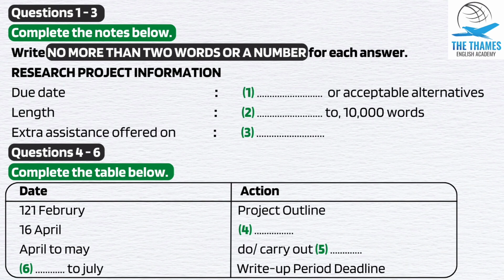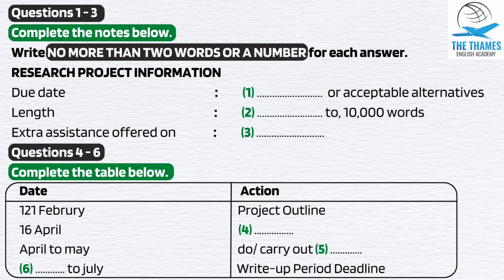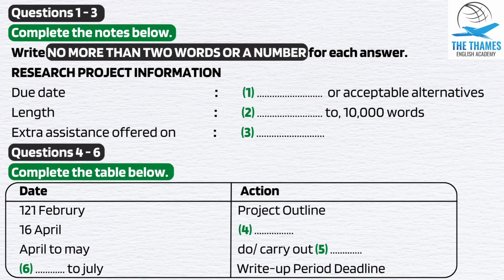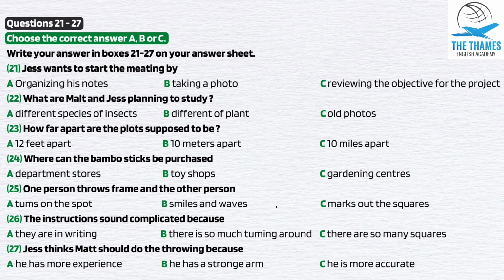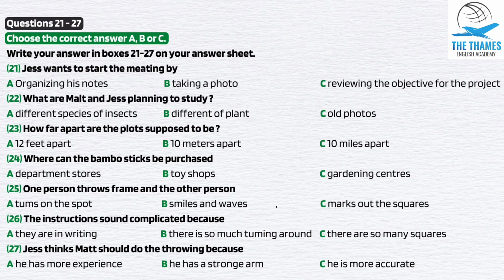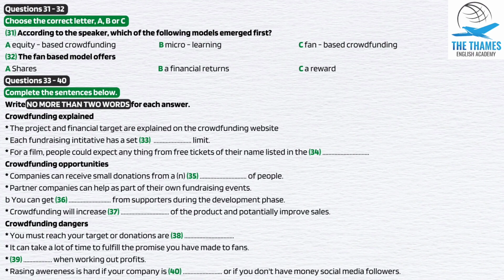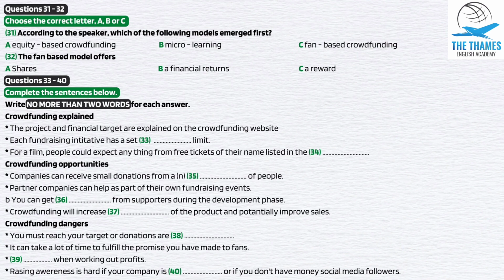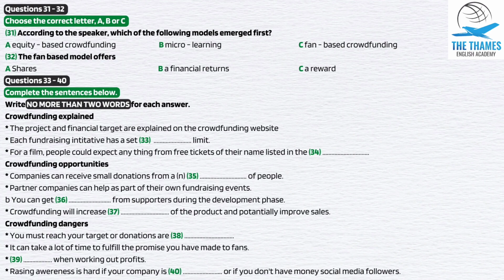Actual IELTS Listening | Practice Test | Achieve 8+ Bands (research project)